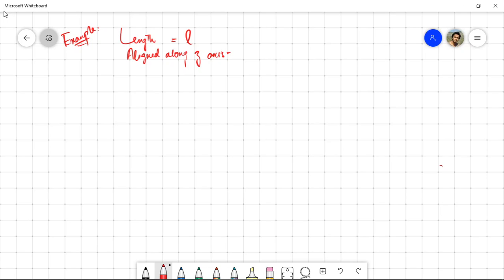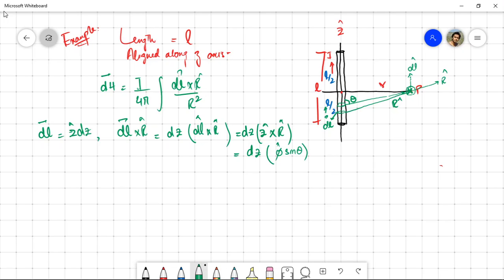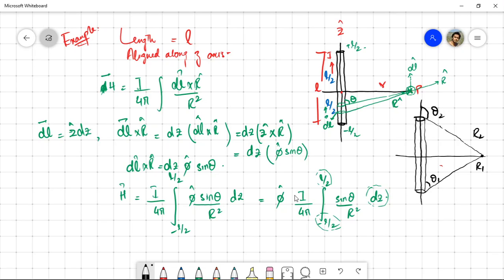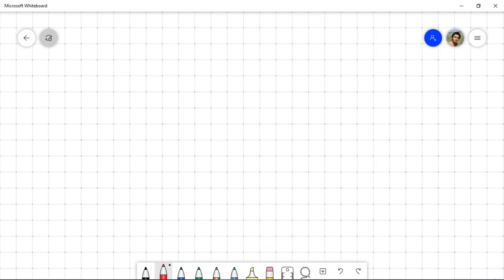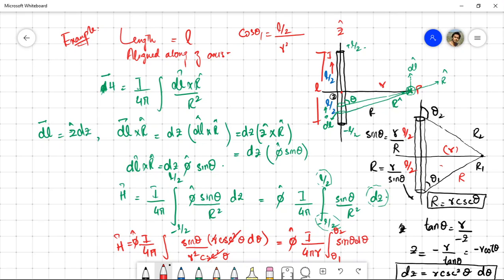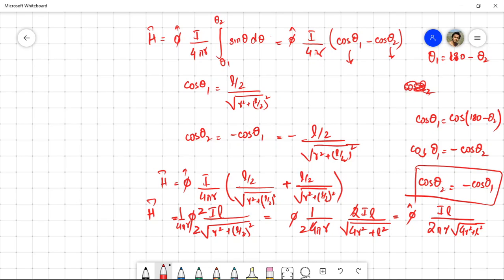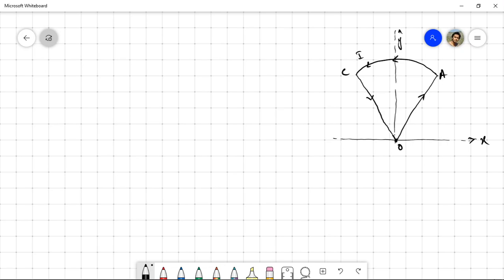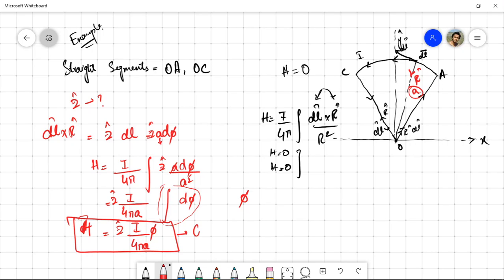EMT: Magnetic Field due to an Infinite Current Carrying Conductor and a Pie Shaped Loop